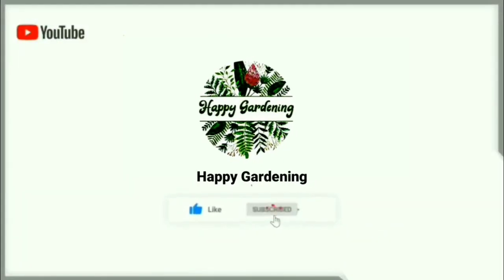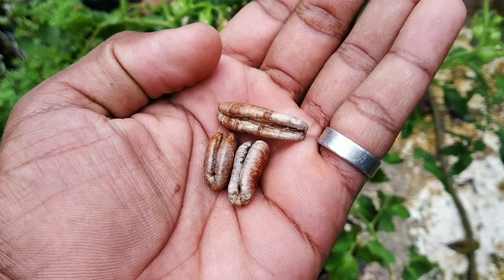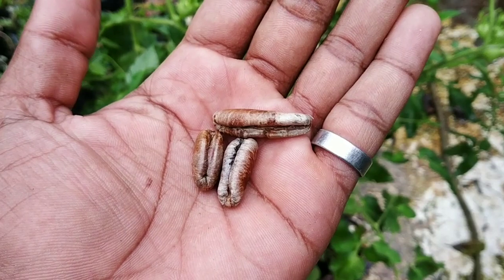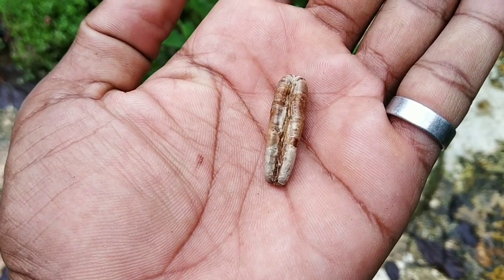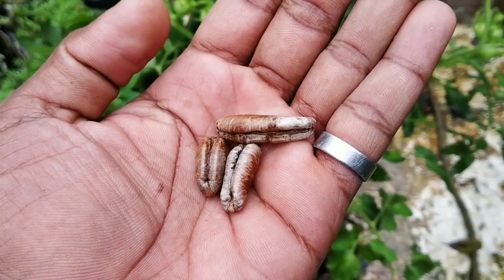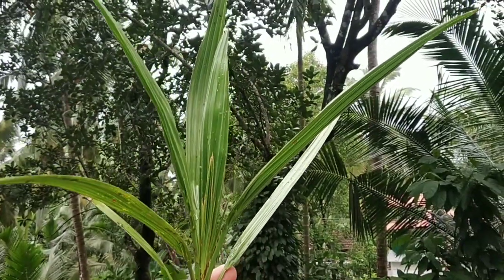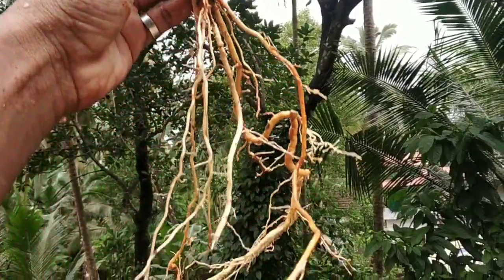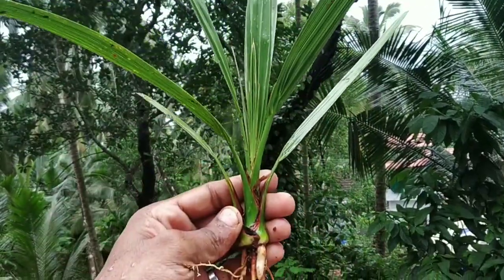ഈന്തപ്പഴം നമ്മുടെ നാട്ടിൽ എങ്ങനെ ഉണ്ടാക്കാം|dates palm in malayalam|eenthappana |eenthappazham mulap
ചെടികളും പൂന്തോട്ടവും വ്യത്യസ്തമായ 8 മോഡുകളിൽ നനക്കാനുള്ള സ്പ്രിൻങ്കലറും ഹൈ ക്വാളിറ്റി ഹോസും ഓൺലൈൻ ആയി വീട്ടിലെത്തിക്കാൻ ഈ ലിങ്കിൽ ക്ലിക്ക് ചെയ്യുക